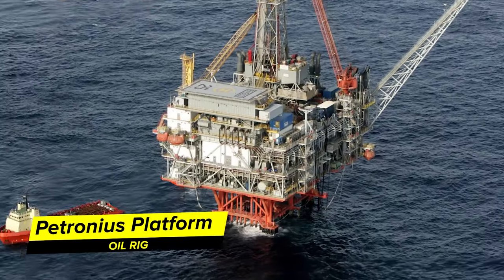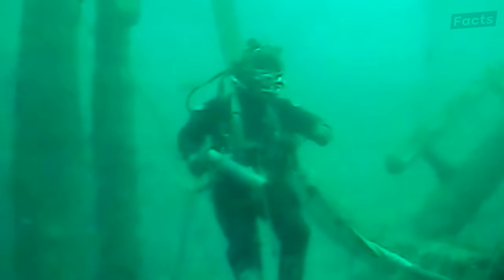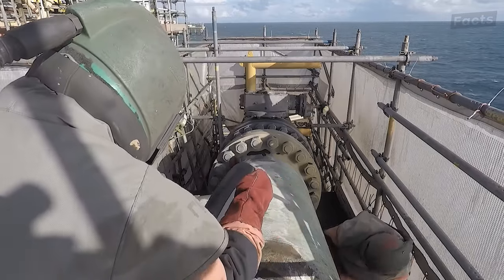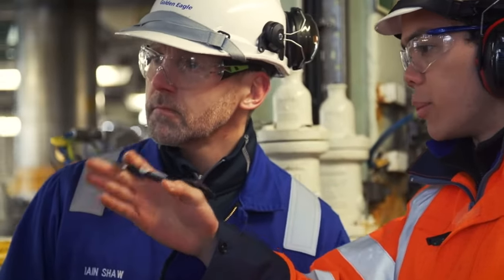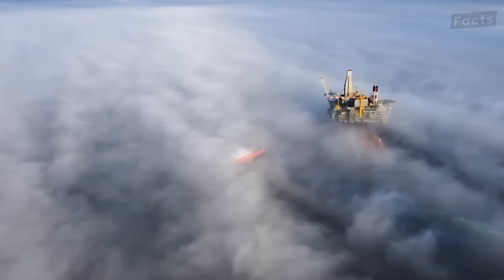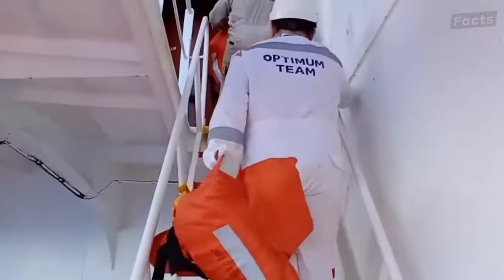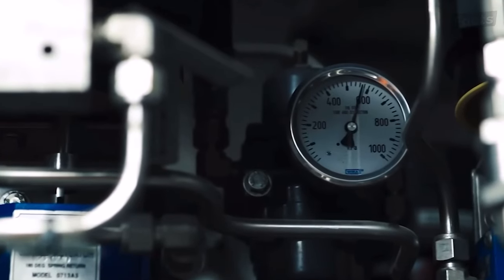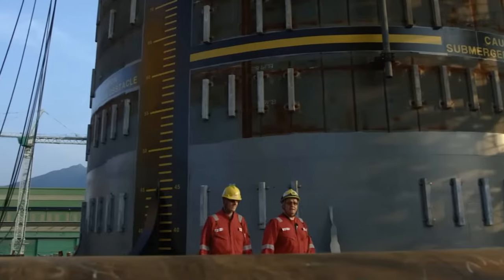Life Inside the World’s Biggest Offshore Oil Rig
The Petronius platform is the World’s BIGGEST oil rig sticking out of the ocean in the Gulf of Mexico.
At any given time, over two hundred people are on board, but what exactly are they doing?
What does a day on the world's largest offshore oil platform look like?